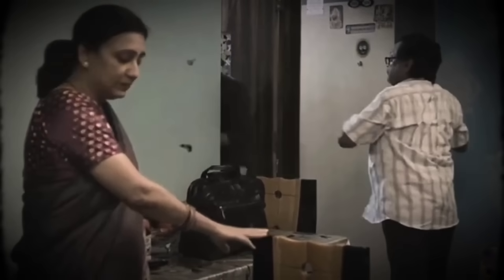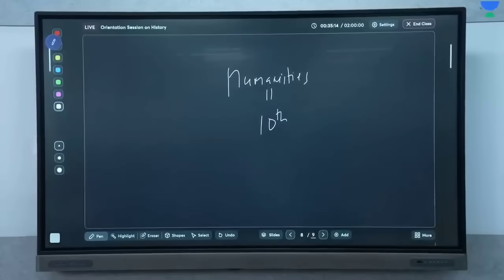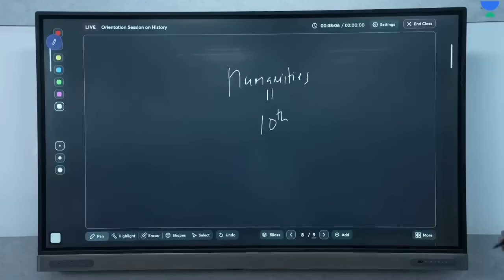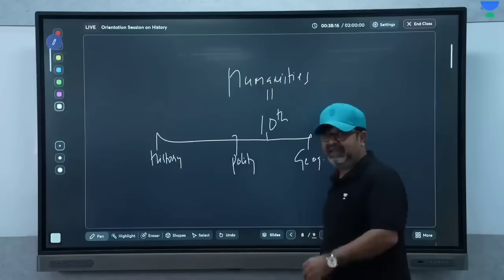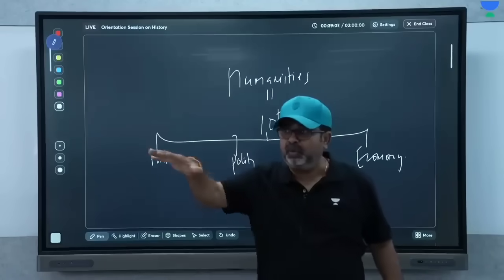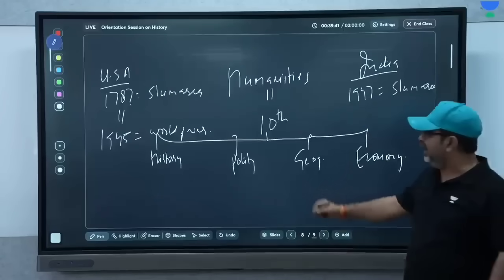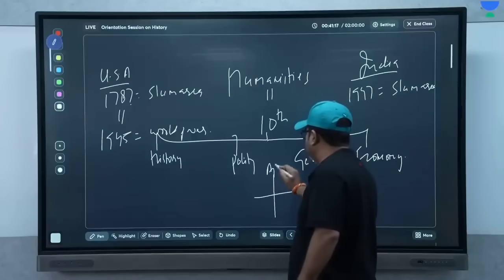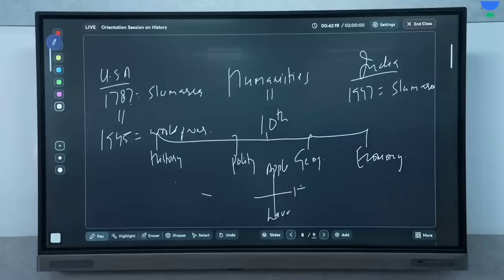क्या सिर्फ Science जरूरी है? Importance of BA (Bachelor of Arts) in society। Avadh Ojha Sir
Join the biggest ever IAS Seminar by Avadh Ojha Sir in Pune.

👉Date & Time: 13th August, 4 PM onwards

👉 Venue: Ganesh Kala Krida Manch, Swargate, Keshav Rao Road, Beside Nehru Stadium, Pune, 411042

Prepare GS, CSAT, and Optional with one subscription. Avail the benefit of the best prices.
Hurry! Offer Ends Today at 11:59 PM.

📌📌 Win IAS/ IPS Scholarships worth ₹4 Crore* 🔥 and exciting gadgets 💻🎧with Unacademy Super Combat Live Scholarship Test (टेस्ट के प्रश्न अंग्रेजी और हिंदी दोनों भाषाओं में उपलब्ध हैं)
⌛ 50 Questions in 60 minutes
⏰ 23rd July  | 11:00 AM

📌📌GS Offline Batch - Foundation Success Program (Comprehensive Coverage for UPSC CSE 2024) at Unacademy IAS Centre, Delhi: Started from 5th June 2023
Attend Demo Class of Avadh Ojha Sir for Free:

📍For more details, visit Unacademy Centre: 3-B, Pusa Road, Block 11, Old Rajinder Nagar, New Delhi, 110060. [Map

📌📌Fill out the below form to Join the offline batch by Avadh Ojha sir

📌📌Dreams become reality, with the right mentor around.
If cracking UPSC is your dream, Unacademy has for you UPSC Margdarshak.🏹👩🏻‍🏫
Your own expert mentor with live doubt-solving sessions, handouts, Daily current affairs, strategy sessions and much more.